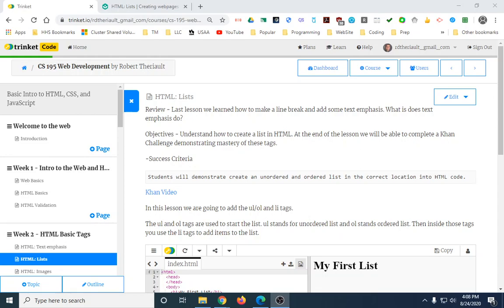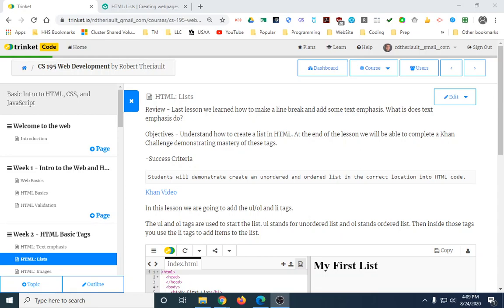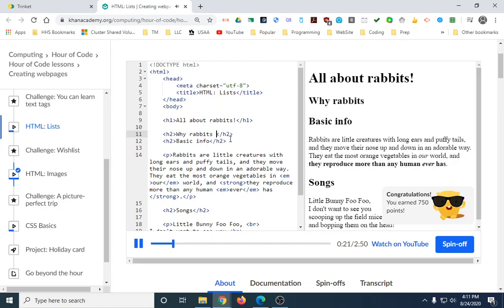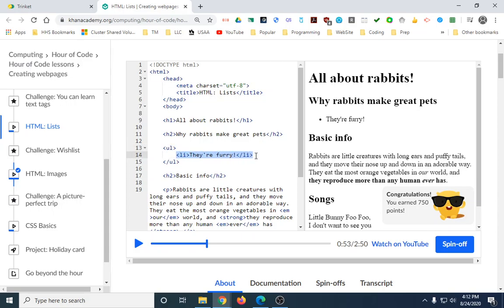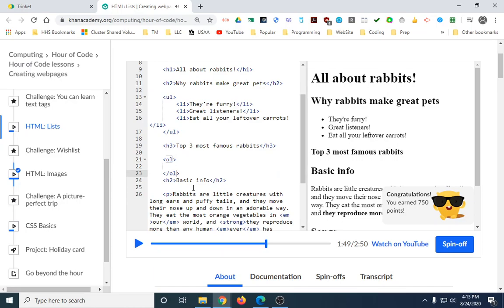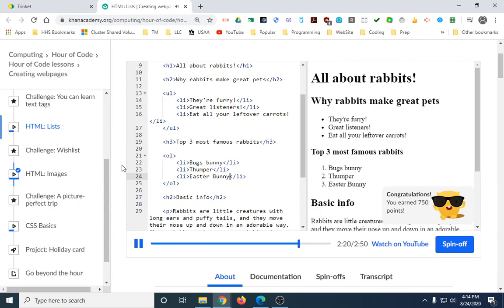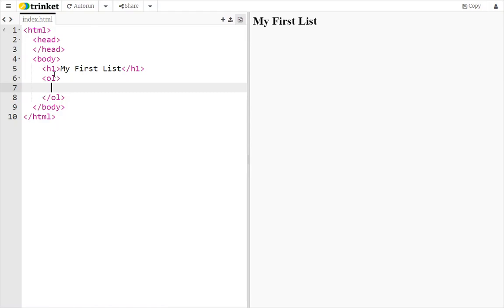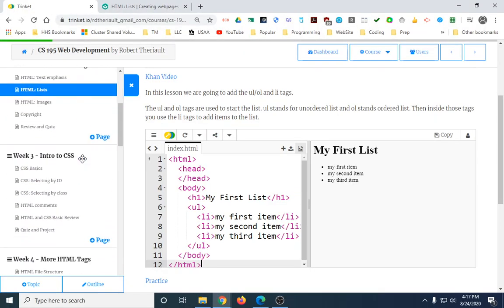CS195 - Week s - HTML Lists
This is the second HTML lesson of week 2 of CS195. It covers the basics of HTML lists.